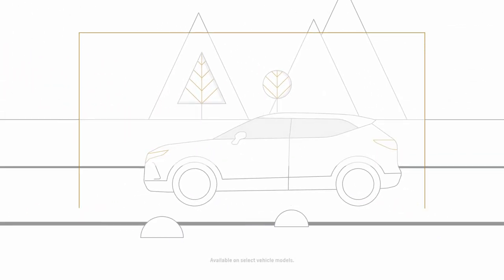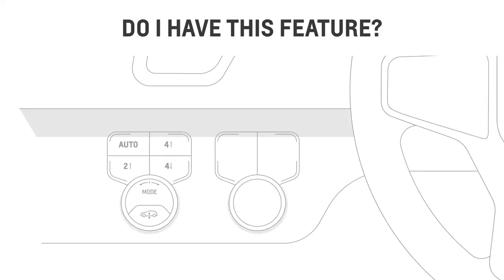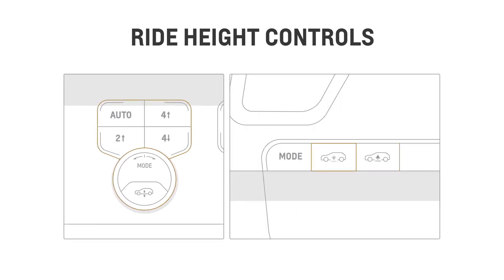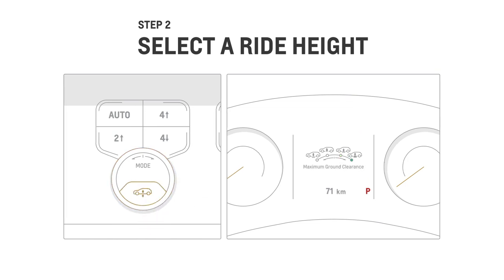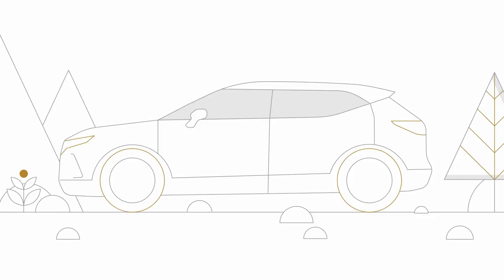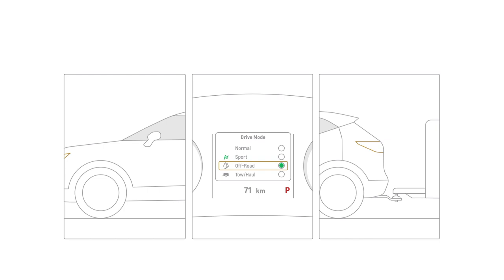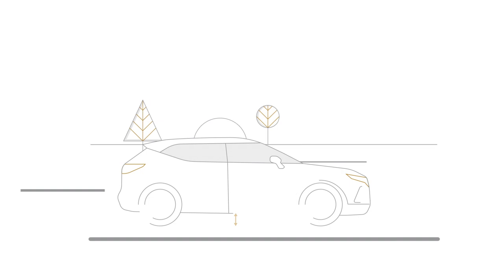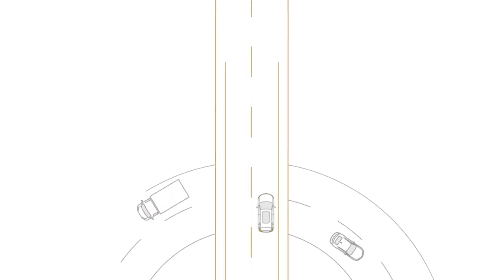Air Ride Adaptive Suspension: How it Works | Chevrolet Canada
The available Four-Corner Air Ride Adaptive Suspension lets you raise and lower your Chevrolet vehicle's height to suit different driving conditions. Learn how it works, benefits and if this feature is available on your Chevrolet vehicle.